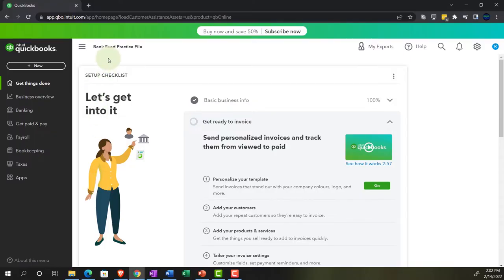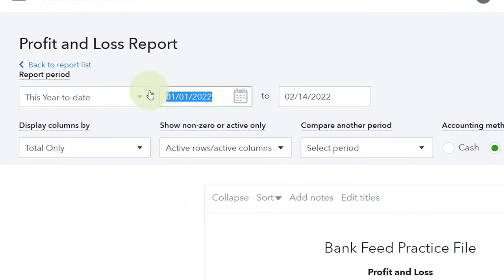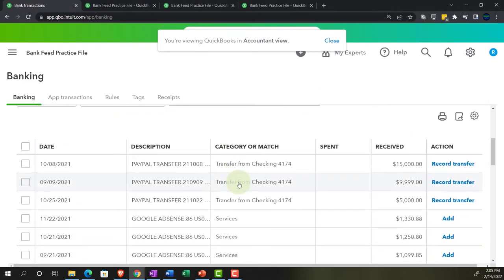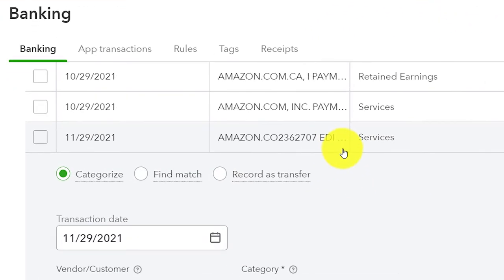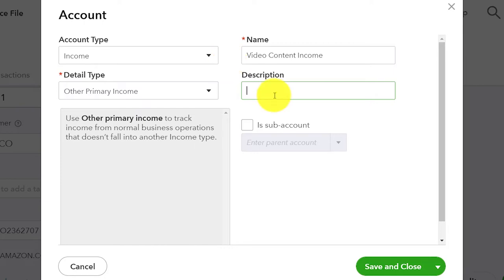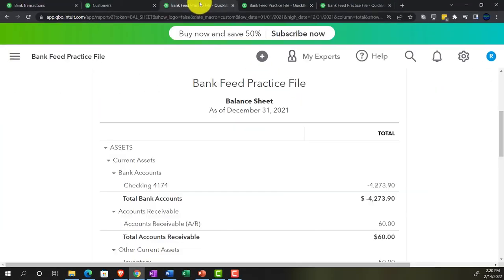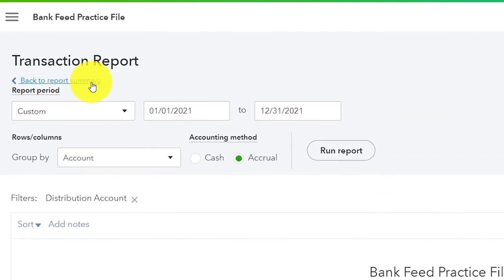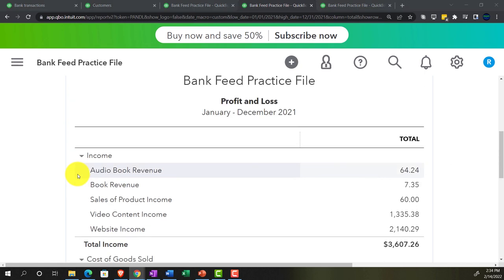Income From Bank Feeds and Income Categories 396 QuickBooks Online 2022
Income From Bank Feeds and Income Categories